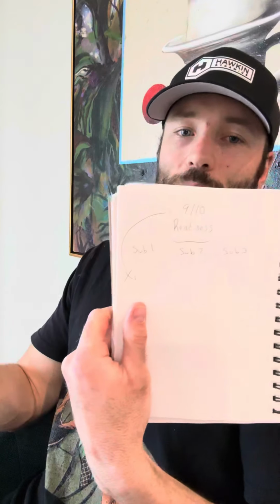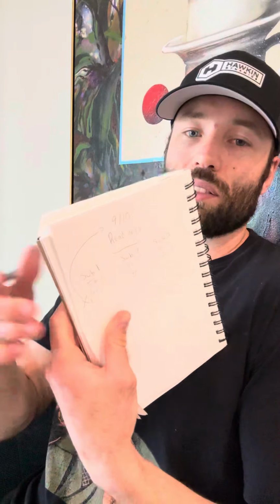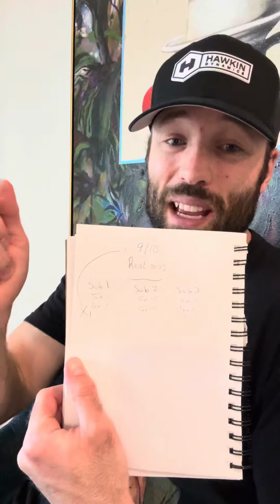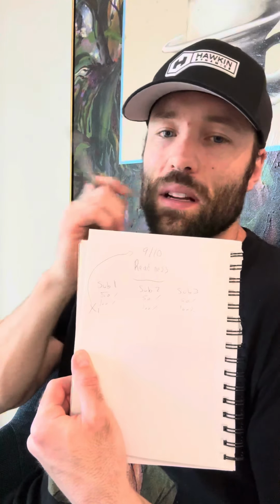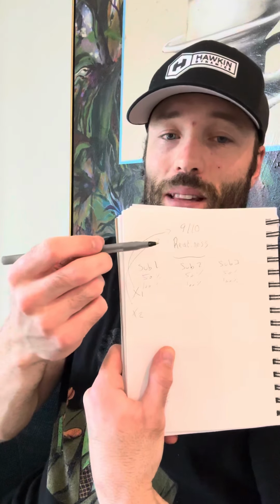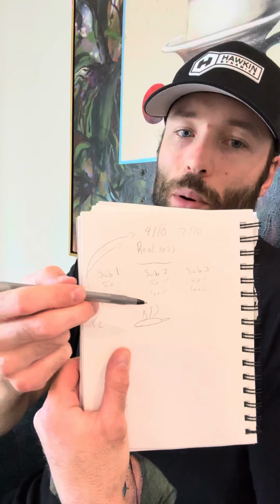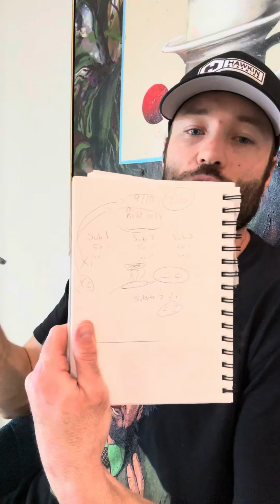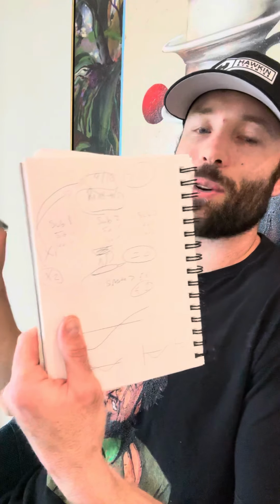Overtraining and recovery theory (adaptation and complex systems)